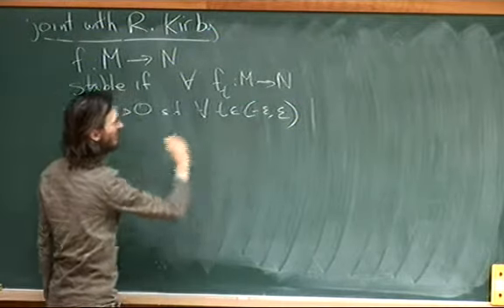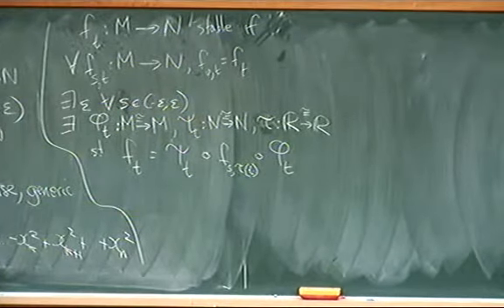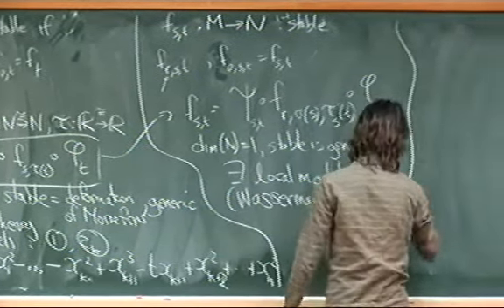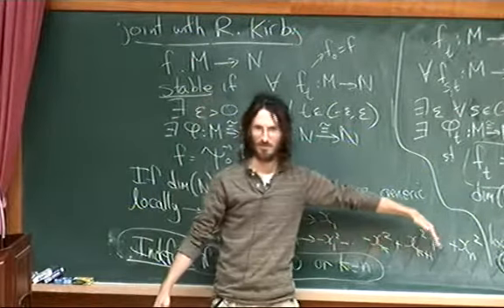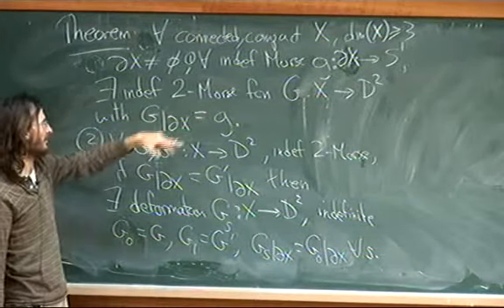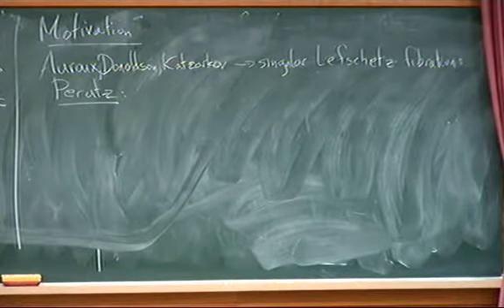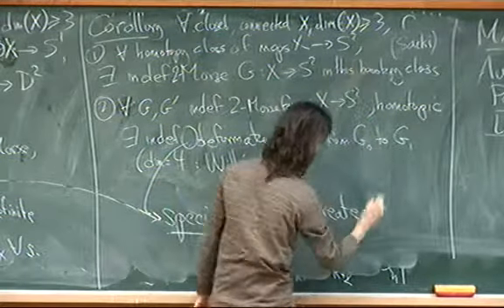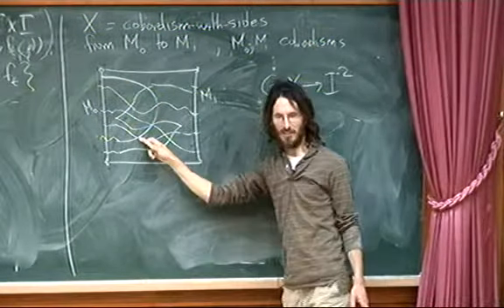David Gay (Uni. of Cape Town) / Generalizing Morse theory to the study of generic maps to surfaces